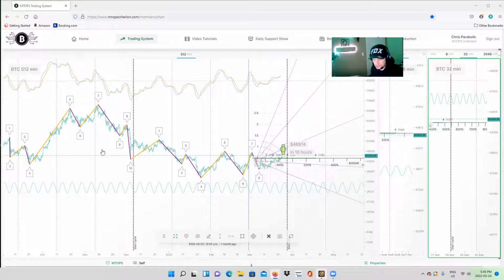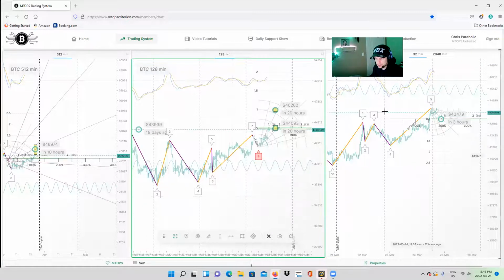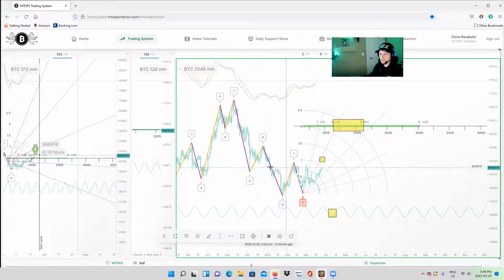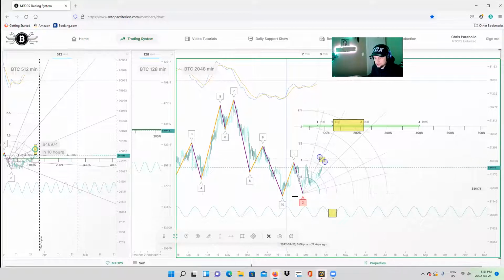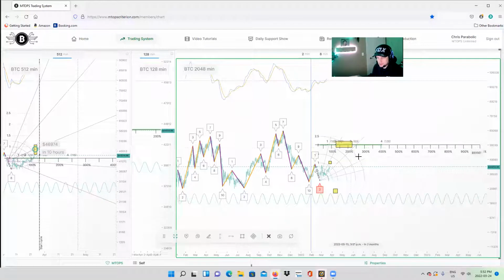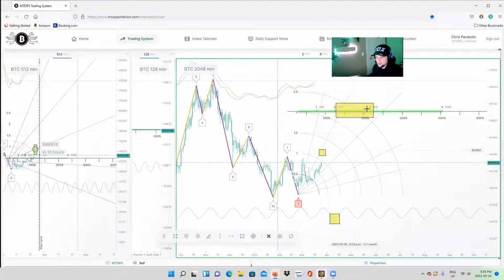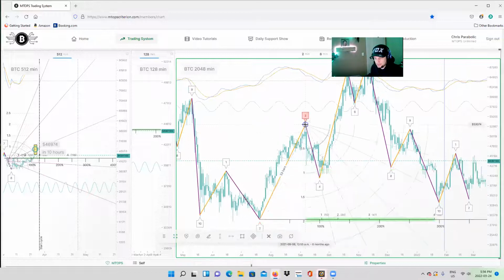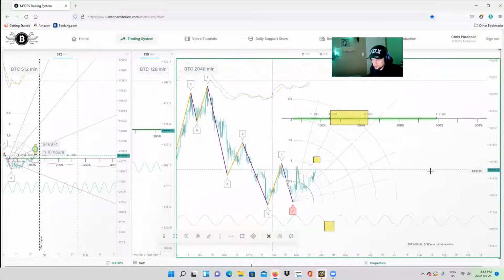Parabolic Signals Trading Video #2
How to trade based on time